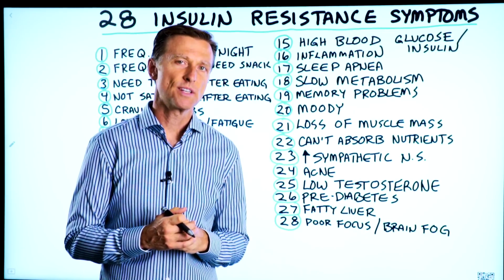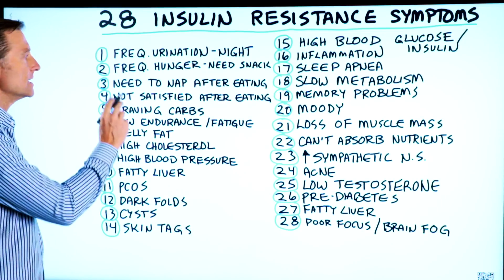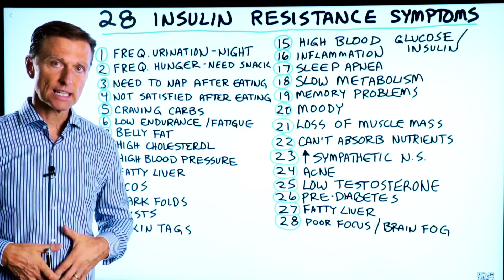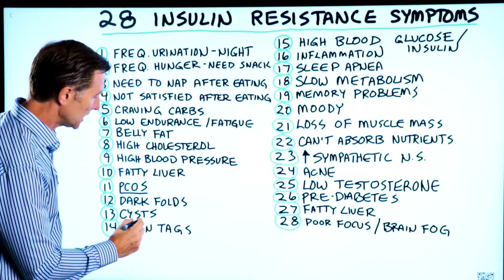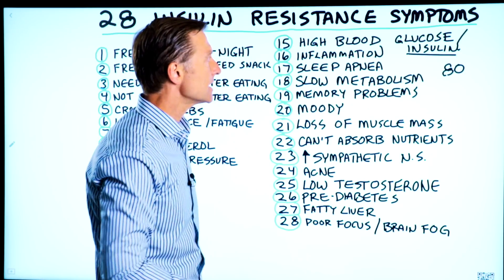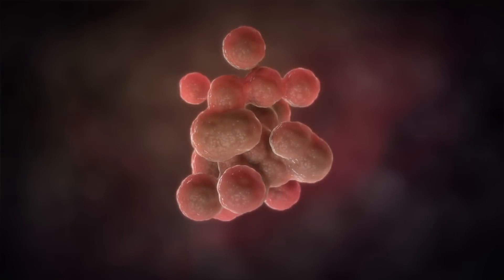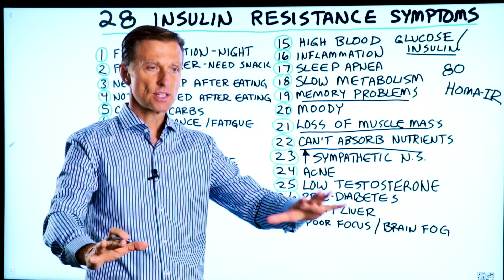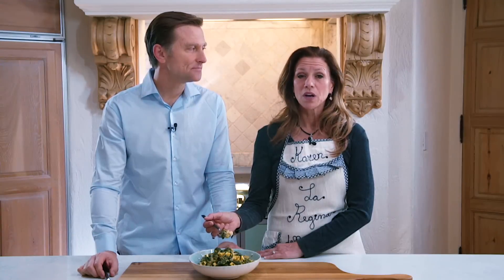28 Insulin Resistance Symptoms – Dr.Berg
Insulin resistance might be one of the most common problems on the planet right now.

Timestamps
0:00 Insulin resistance
0:35 28 Symptoms of insulin resistance explained

In this video, I want to cover the symptoms of insulin resistance. I realized I have many videos where I talk about insulin resistance, but I don’t have any videos where I go through the symptoms of insulin resistance. My guess is that at least 60-75% of the population has some form of insulin resistance. Even people that are prediabetic and diabetic also have insulin resistance.

28 insulin resistance symptoms:
1. Frequent urination at night
2. Frequent hunger (need for snacks between meals and at night)
3. Needing to nap after eating (especially after lunch)
4. Not satisfied after eating
5. Craving carbs
6. Low endurance/fatigue
7. Belly fat
8. High cholesterol, high triglycerides, low HDL and high LDL
9. High blood pressure
10. Fatty liver
11. PCOS
12. Dark folds (on the back of the neck, armpits, or groin)
13. Cysts
14. Skin tags
15. High blood glucose and high insulin
16. Inflammation and pain
17. Sleep apnea
18. Slow metabolism
19. Memory problems
20 Moodiness
21. Loss of muscle mass
22. Can’t absorb nutrients
23. Increase in the sympathetic nervous system
24. Acne
25. Low testosterone
26. Prediabetes
27. Fatty liver
28. Poor focus or brain fog

I hope this helps you better understand these insulin resistance symptoms.